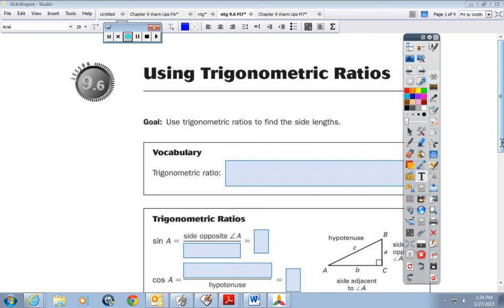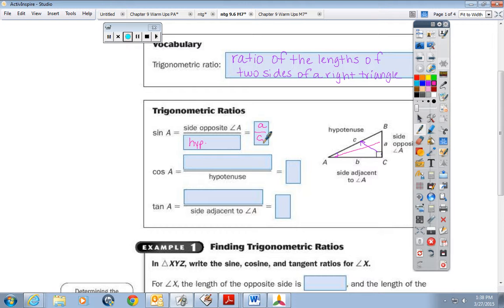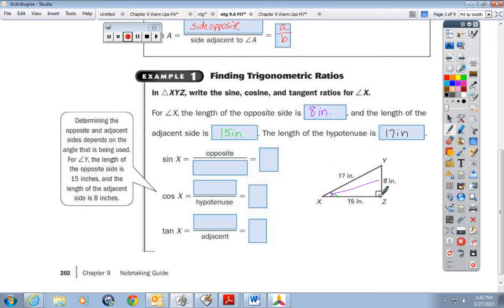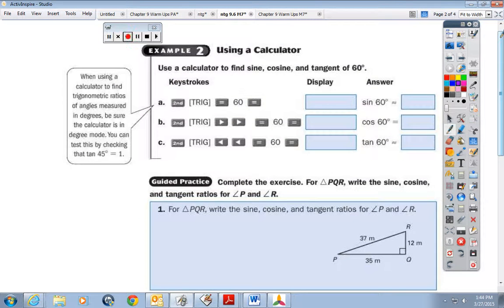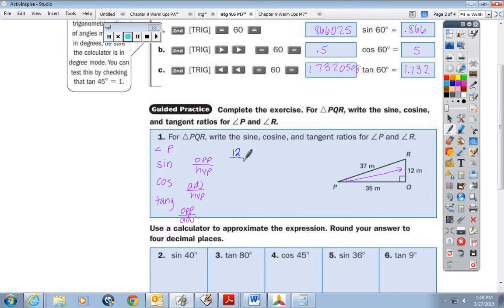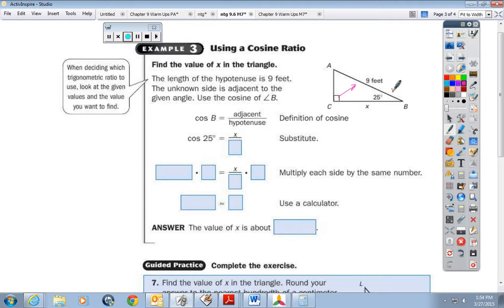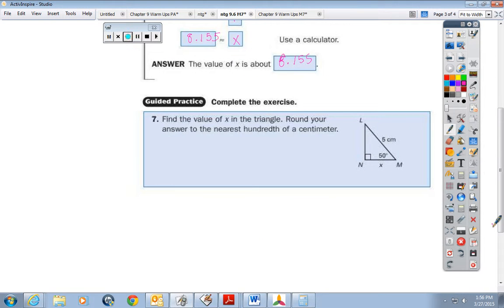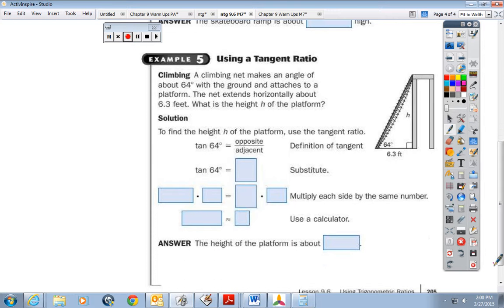Mize 9 6 Math 7 Using Trigonometric Ratios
Lesson 9.6 Math 7 Using Trigonometric Ratios